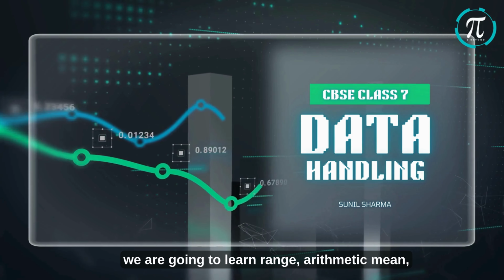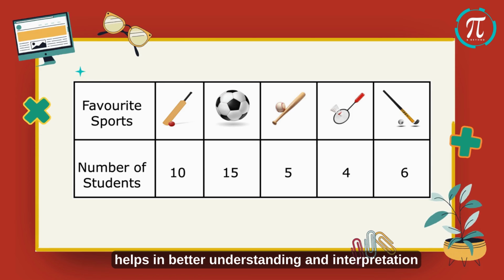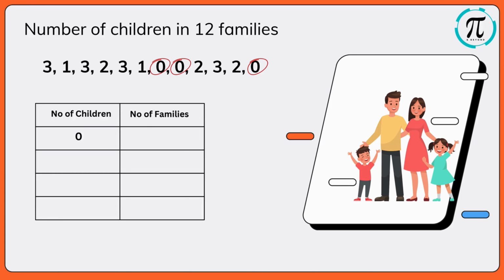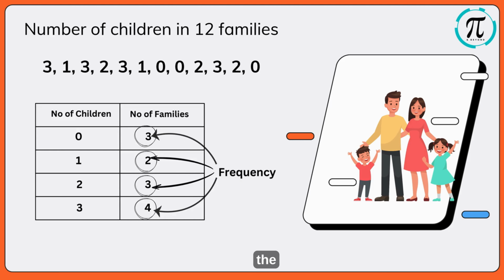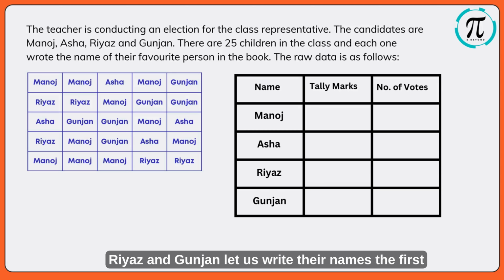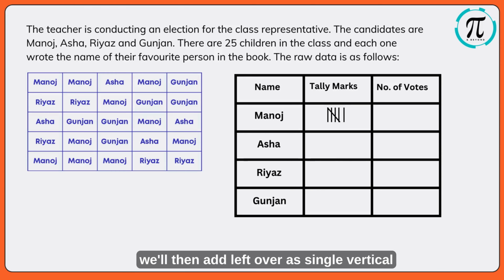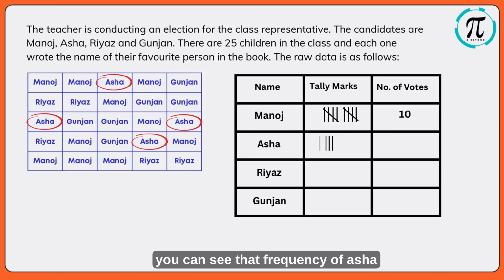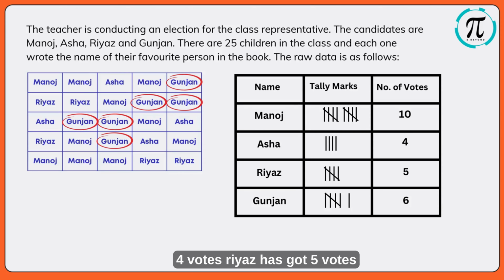Data Handling Part 1 | What is Data? Tally Marks & Frequency | Class 7 CBSE Maths Chapter 3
Welcome to Pi and Beyond!
In this video, we begin Chapter 3 – Data Handling (Class 7 CBSE Maths) with a super-simple explanation of:
✅ Meaning of data handling
✅ Tally marks and how to make them
✅ Frequency and how to represent information clearly
Perfect for students, parents, and teachers who want a clear understanding before jumping into the exercises.
📚 Next video (Part 2) → Exercise 3.1 with full step-by-step solutions — coming soon!
💡 Tip: Watch till the end for a quick quiz to test your understanding!
🎓 About Pi and Beyond:
We simplify Math & Science concepts for school students through fun visuals, real-life examples, and easy explanations.
📌 Follow us for:
Concept clarity
Exam-ready tricks
Interactive quizzes